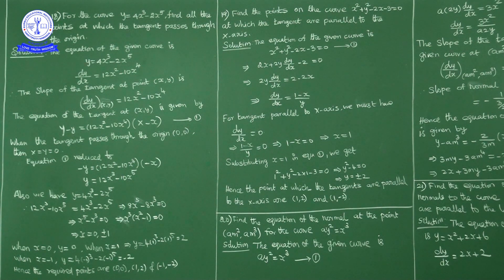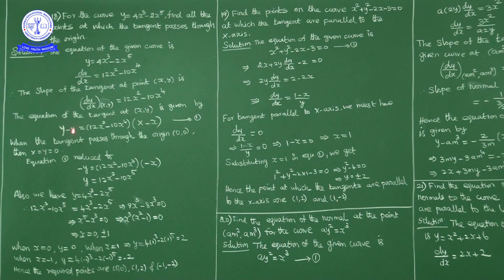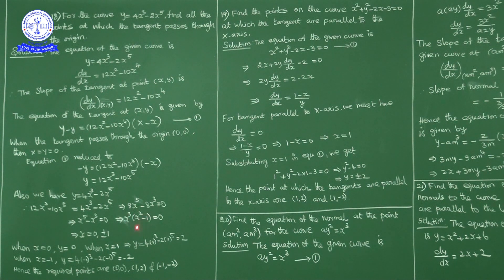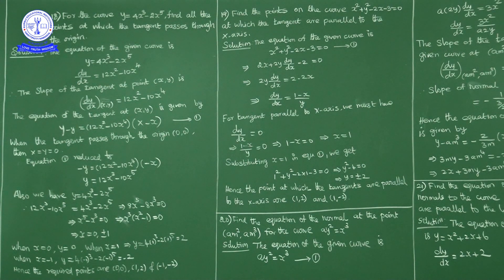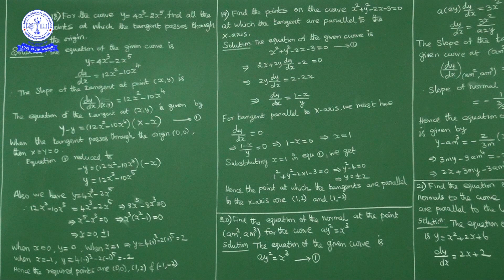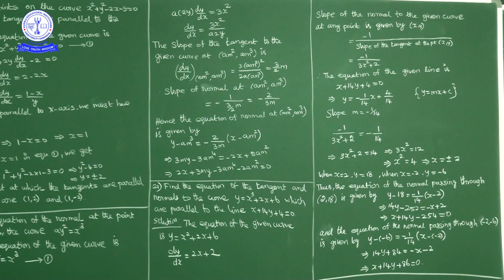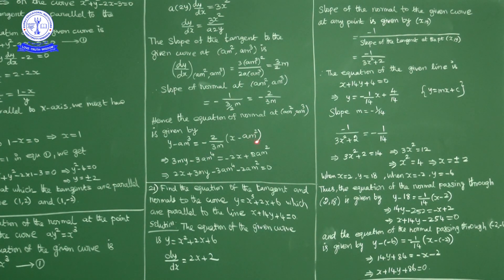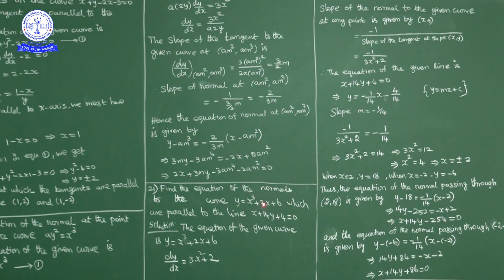MAT 12TH APPLICATION OF DERIVATIVES EXERCISE 6.3 (Q.NO 18-21)